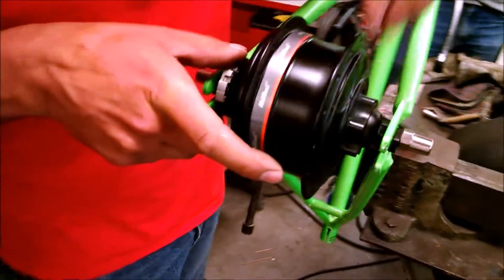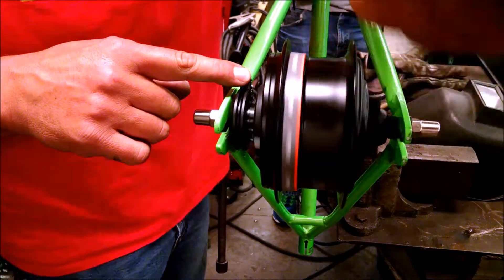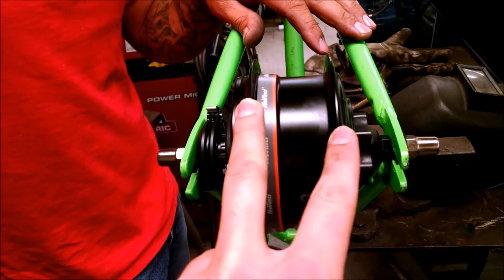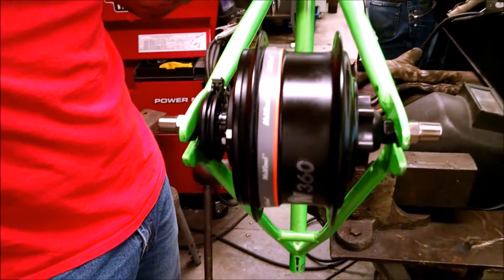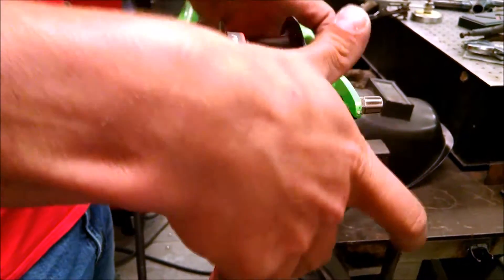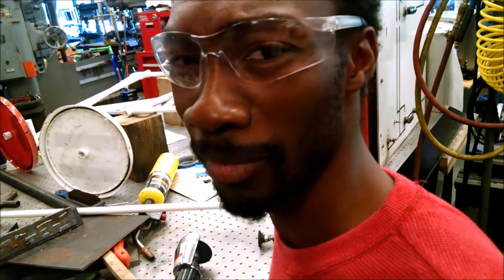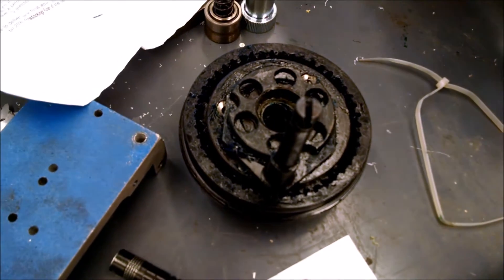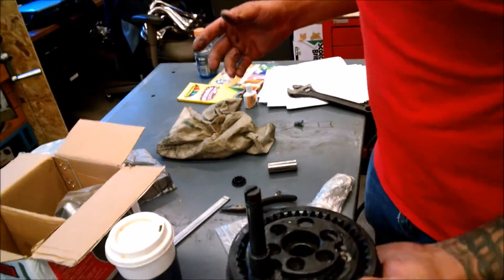SIUC Rover Design RandD: Nuvinci N360 CVP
The Nuvinci CVP is absolutly groundbreaking for our application. Every other build for the NASA lunar rover challenge has used traditional gearing or bicycle gears. This year, for the 2017 NASA Rover Challenge, we intend to change that.

Thanks to our shop teacher Tim Attig for all his help! We couldn't do it without you!